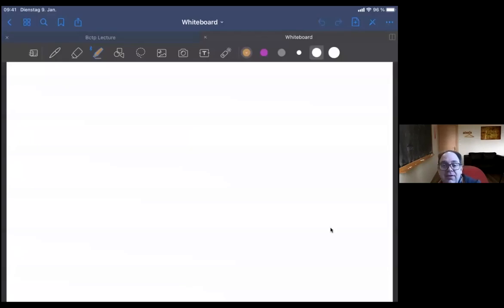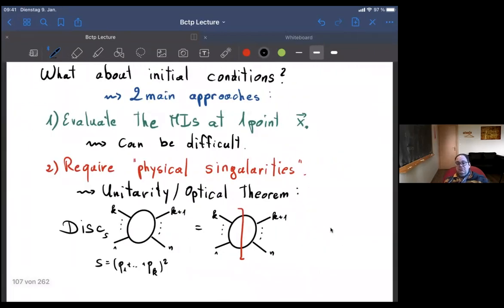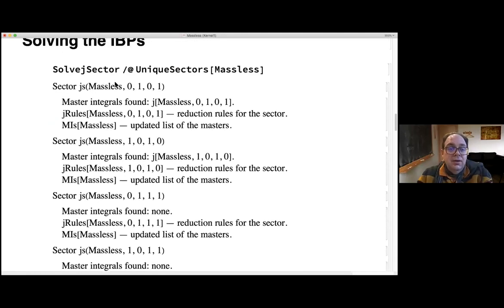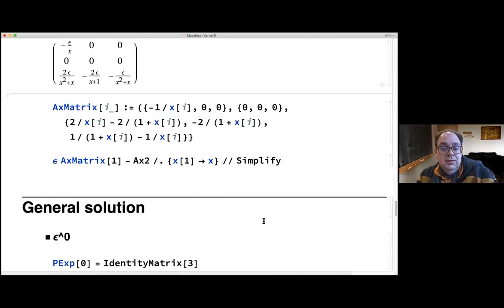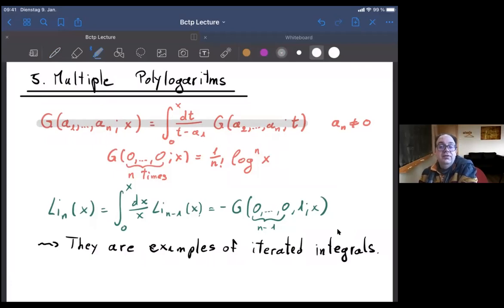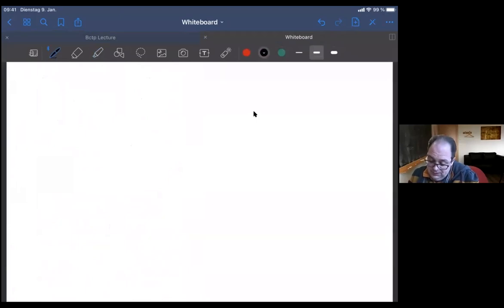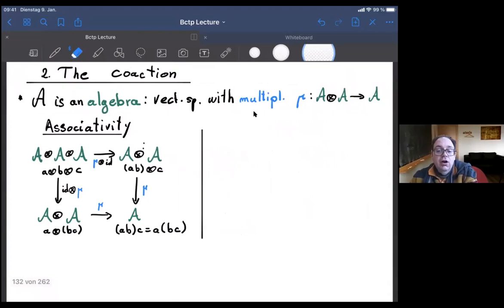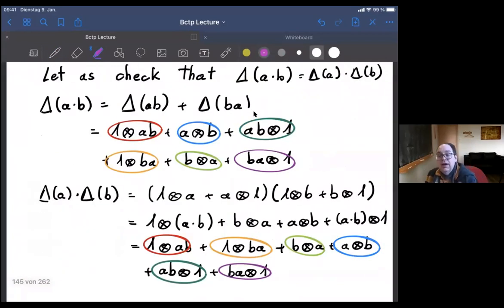New Approaches to Feynman Integrals by Claude Duhr 3/5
Feynman integrals are the backbone of all higher-order calculations in perturbative quantum field theory. They are not only of formal interest, but they are also key to performing precise calculations for experiments.
In these lectures we review some recent developments in the understanding of the mathematics underlying Feynman integrals. We focus in particular on tools inspired from modern number theory and the theory of motivic periods, which have been instrumental in some of the most advanced computations for experiments in collider physics.